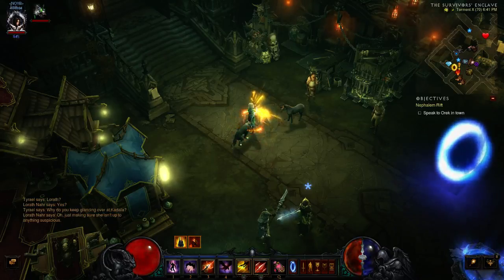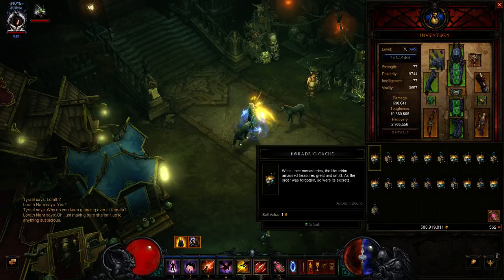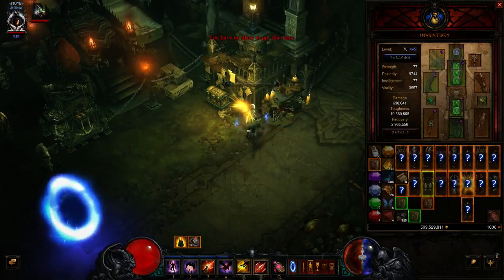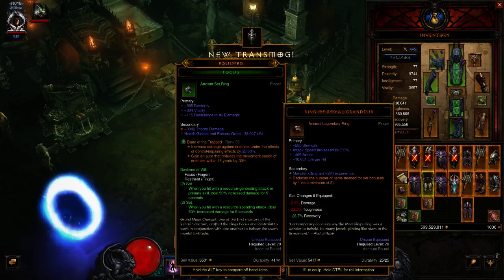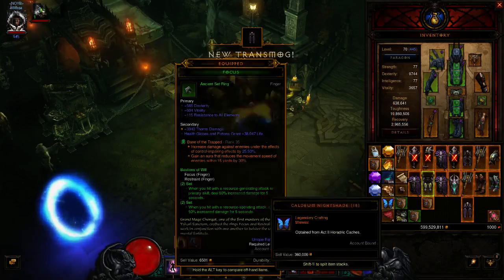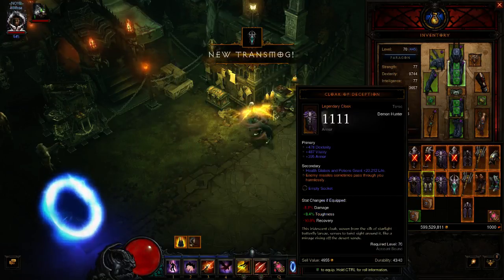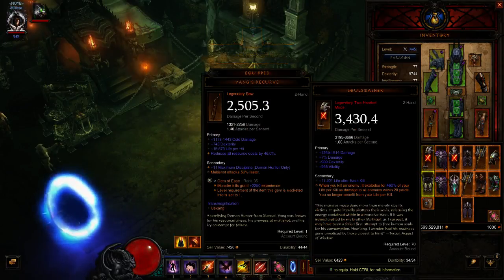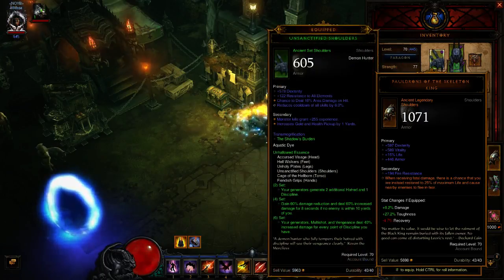[Season 7]Horadric Caches Ep. 1 - The Crafting Materials!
look at all that orange!